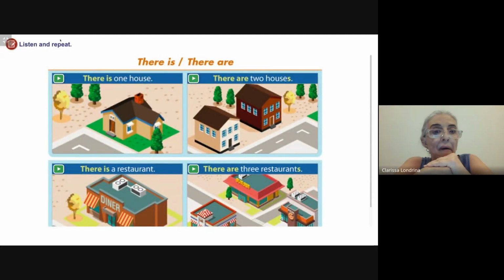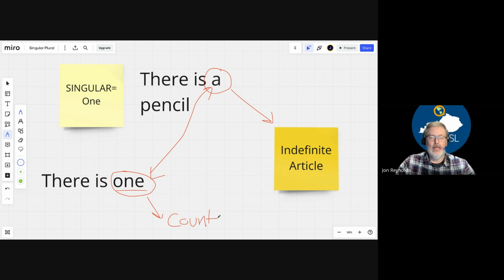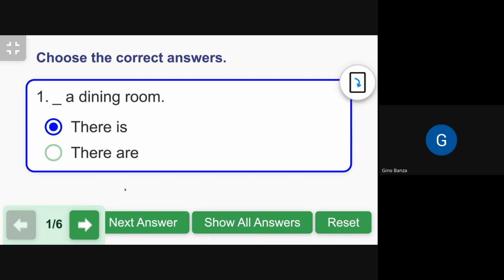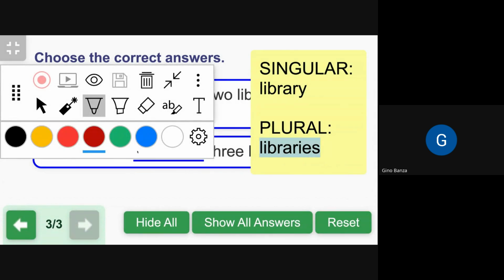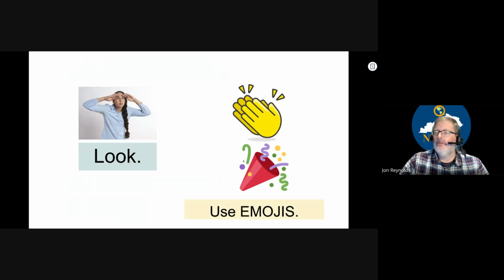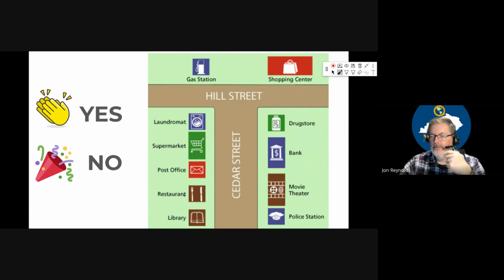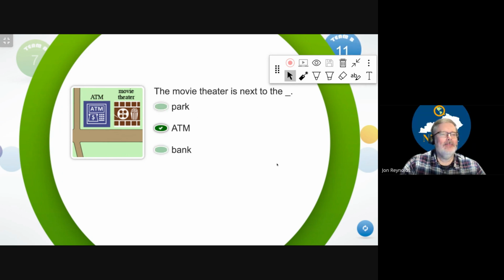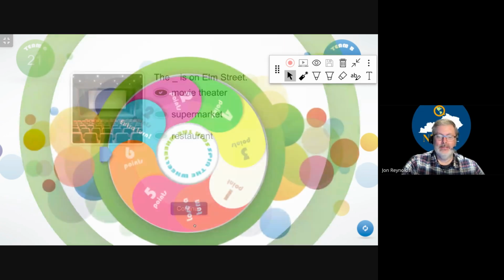NKYESL Winter 2025 AFTERNOON BASIC Class Wednesday, Feb 26